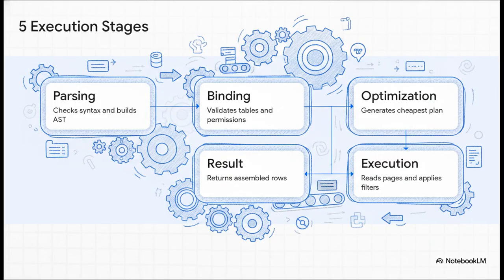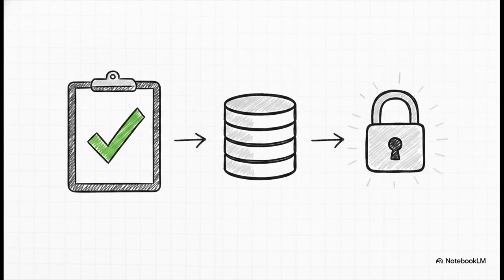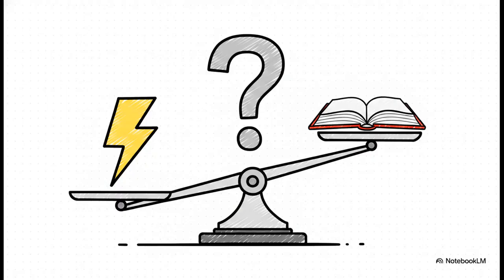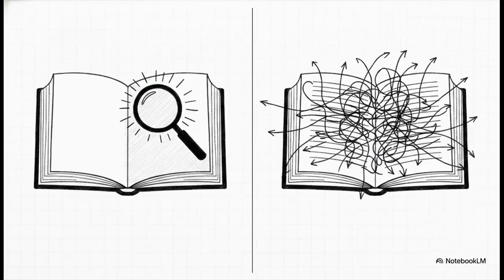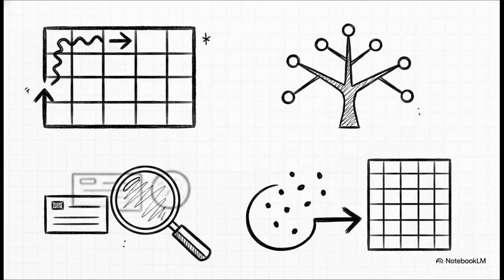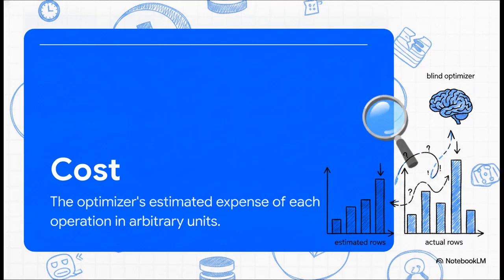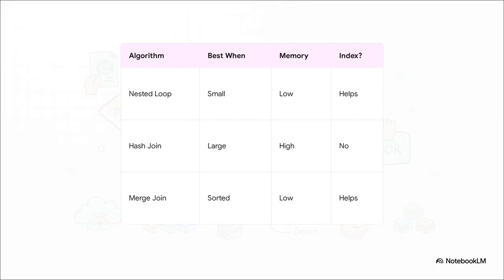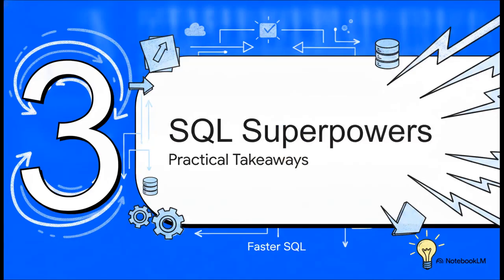Why Your SQL Query Is Slow (And How to Actually Fix It)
Why do some SQL queries return results in milliseconds while others freeze your app for seconds — even when they look almost identical? In this episode, we go inside the database engine and follow a single SQL query through every stage it passes before a single row is returned.
You'll learn:

The 5 stages every SQL query goes through: Parsing, Binding, Optimization, Execution, and Result
How to read an EXPLAIN query plan — and what Seq Scan, Index Scan, and Cost actually mean
Why the optimizer sometimes ignores your index (and when that's actually the right decision)
How JOIN operations work internally: Nested Loop, Hash Join, and Merge Join
5 practical rules you can apply to your SQL today to write faster, smarter queries

This is Episode 3 of System Internals — a series exploring how the technology developers use every day actually works under the hood.

Episode 3 — Why Your SQL Query Is Slow (And How to Actually Fix It)